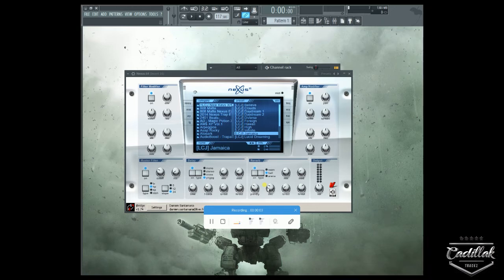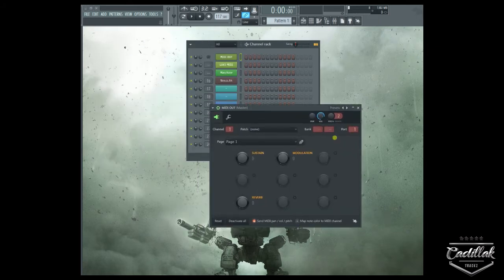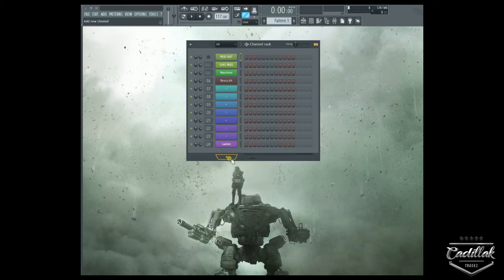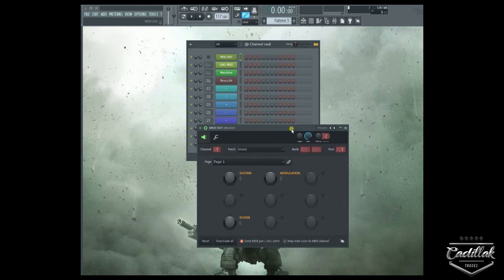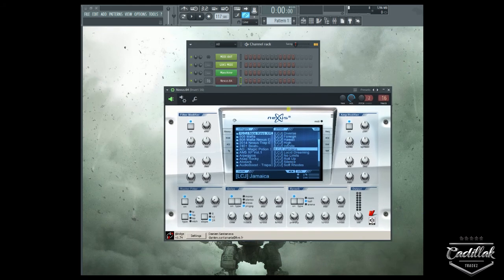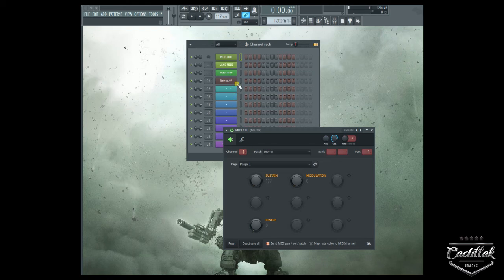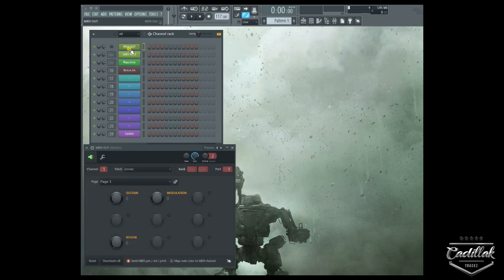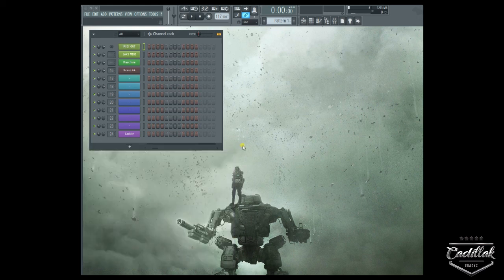QUICK TIP # 70- MIDI OUT SUSTAIN- CADILLAKTRACKZ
MASCHINE 2.7.7 AND FL STUDIO -QUICK TIP # 70- MIDI OUT SUSTAIN- CADILLAKTRACKZ

USING MIDI OUT AND THE SUSTAIN FEATURE

FOLLOW CADILLAKTRACKZ!